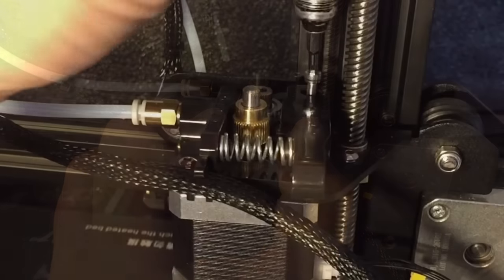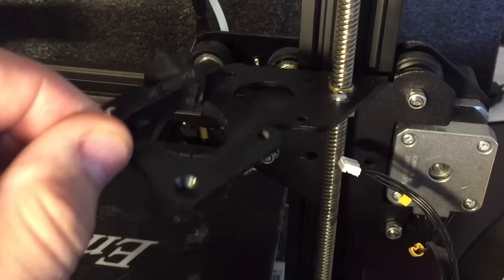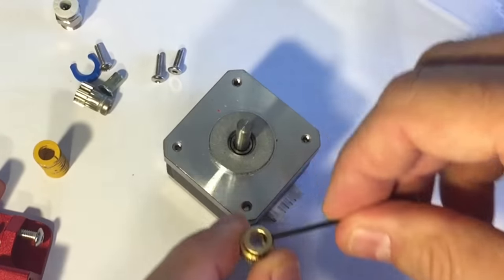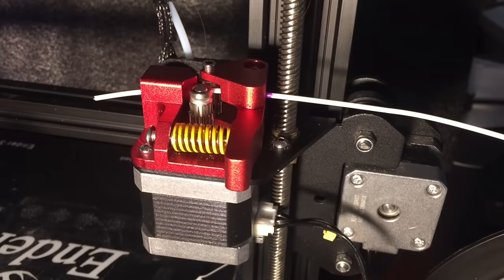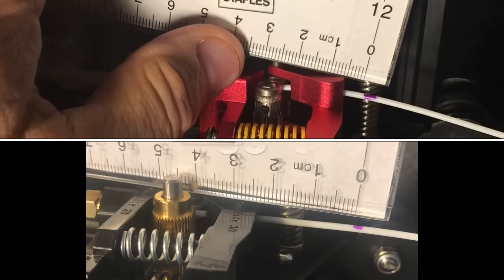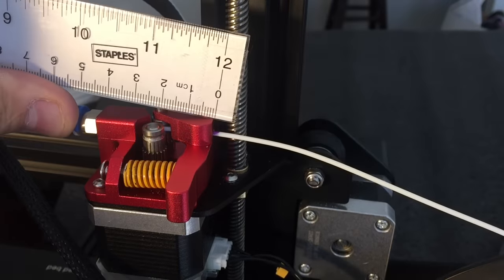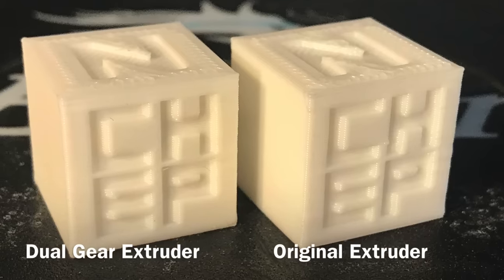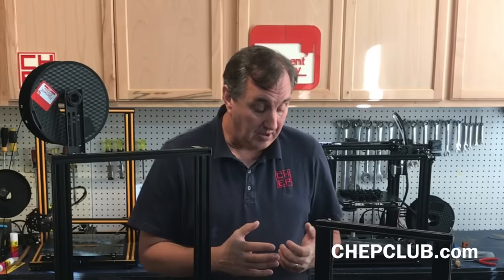Dual Drive Gear Extruder Upgrade + E Steps on Creality Ender 3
Chuck tests a Dual Drive Gear Extruder and adjusts E-Steps on Creality Ender 3. It's the same extruder used on the $600 CR-10S Pro. He compares the stock Creality Ender 3 Extruder with the Duel Drive Gear Extruder and then shows you the Dual Drive Gear Extruder Installation and Calibrates the be E-Steps on Creality Ender 3. Check it out. It may be what you need to upgrade your Creality Ender 3.

Creality Ender 3/CR-10 Parts:
Creality Silent Stepper Board
CR10/Ender3 Silicon Heater Block Cover

Filament Friday Tool Kit:
Filament Friday Filament

From .com
Creality Ender 3X - Creality Ender 3 plus Glass Bed and 5 Extra Nozzles:

Filament Friday Filament

Filament Friday Sticker:
Send Self Addressed Stamped Envelope to:
Electronic Products

Chuck's Arduino Book: